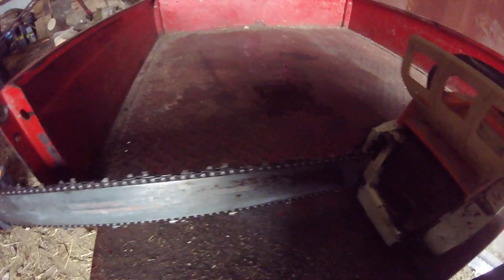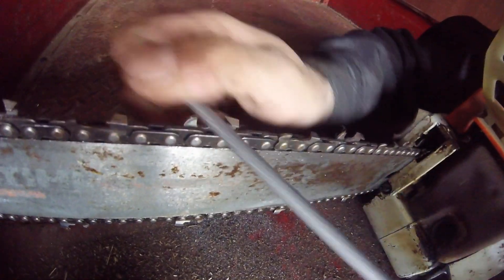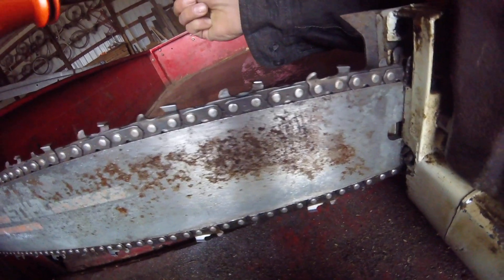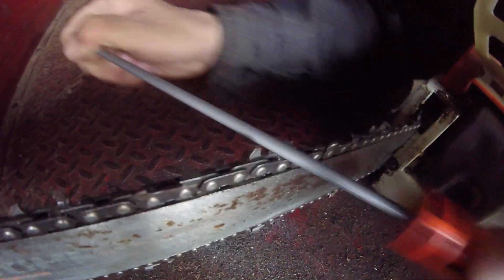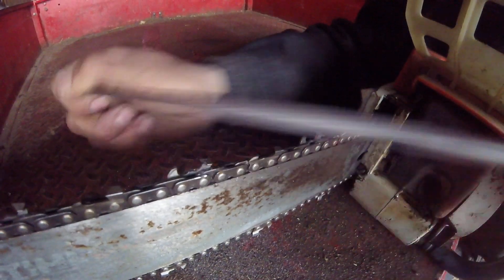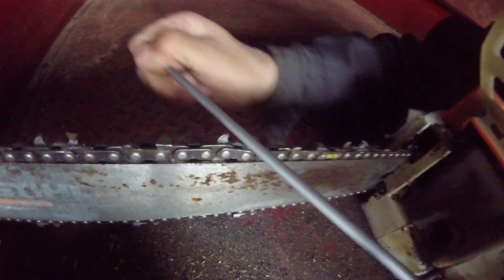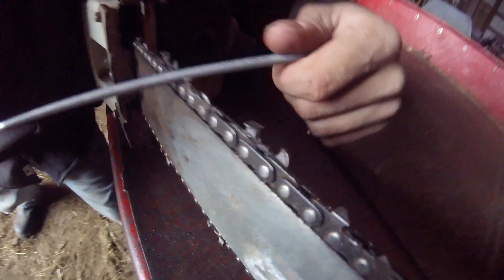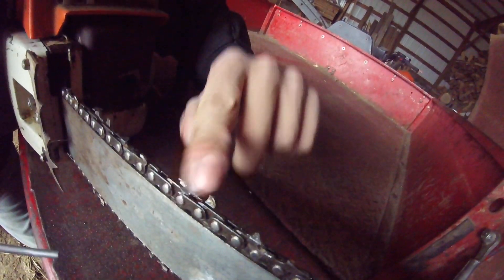CHAINSAW CHAIN FILING. HOW I DO IT